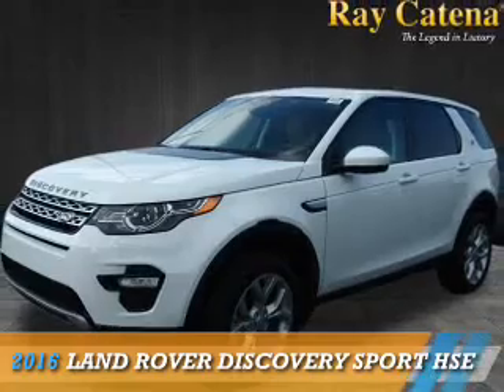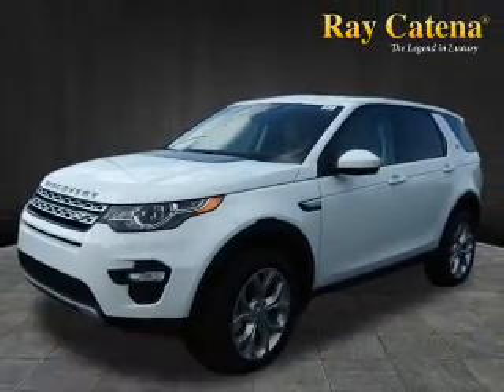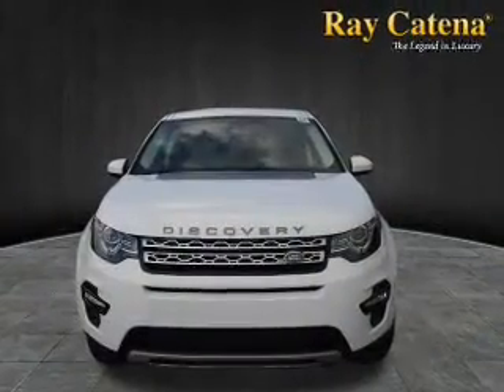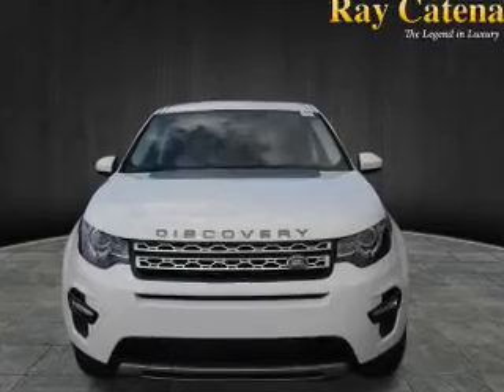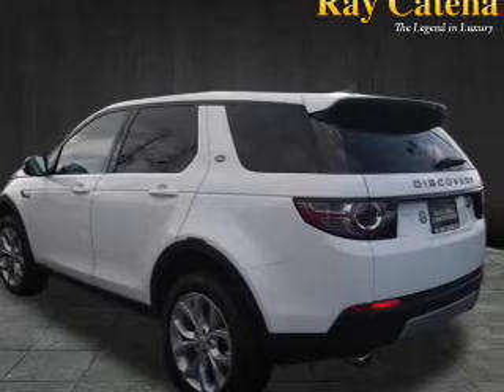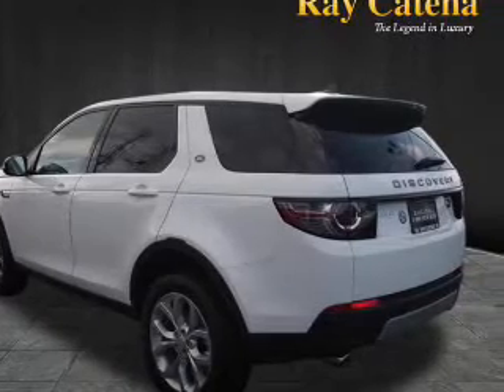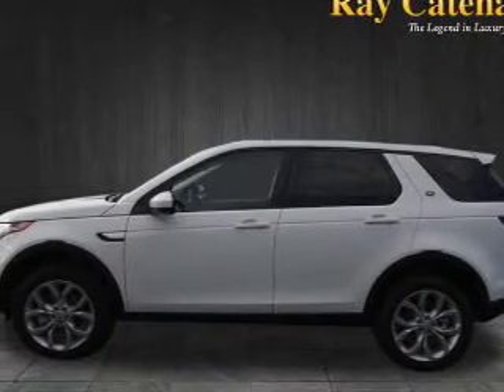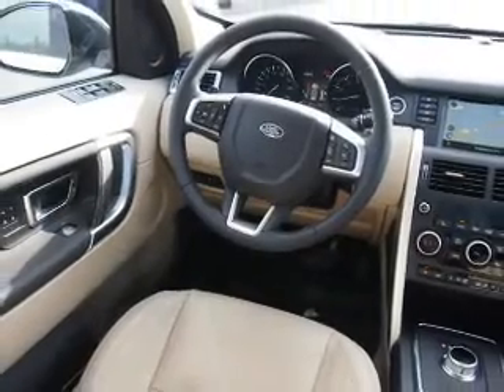2016 Land Rover Discovery Sport L16149 - Edison NJ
Year: 2016
Make: Land Rover
Model: Discovery Sport
Trim: HSE
Engine: 2.0 liter 4 cylinder AWD
Transmission: 9-Speed Automatic
Color:
Mileage: 80
Address:
VIN:SALCR2BG5GH553367